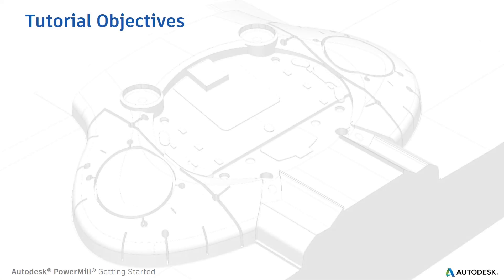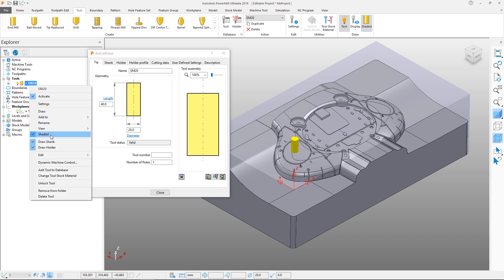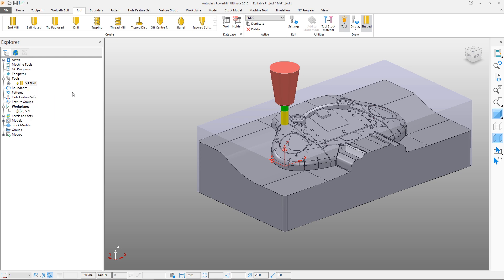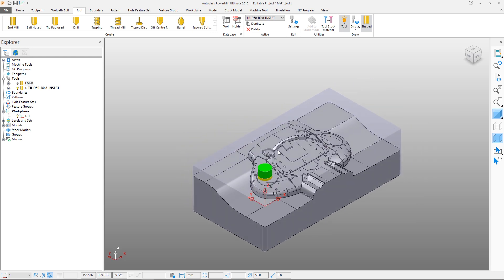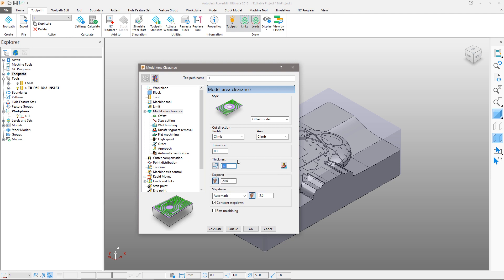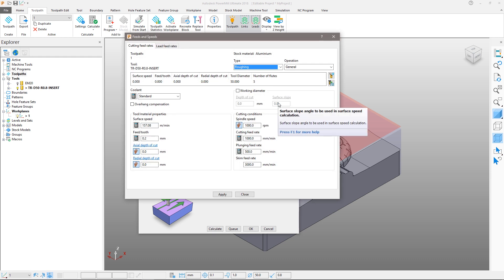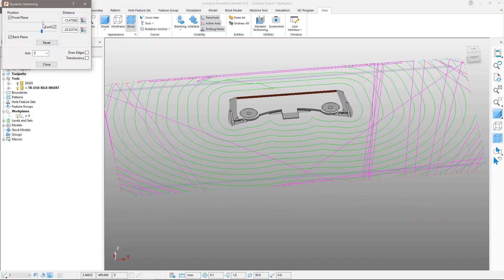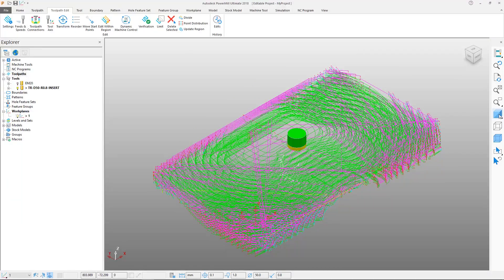PowerMill 2018 Getting Started - Tutorial 2 - Roughing Toolpaths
Tutorial 2: Learn how to create roughing toolpaths in Autodesk PowerMill 2018.

Video highlights:

* Tool creation
* Tool database
* Create a roughing toolpath
* Define feeds and speeds
* Introduction to toolpath editing

Video Duration: 6:58